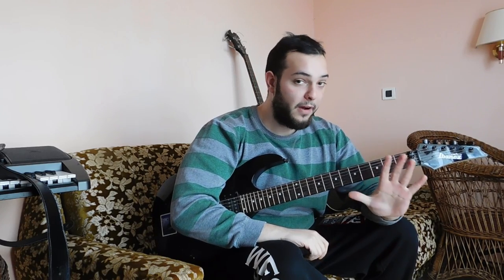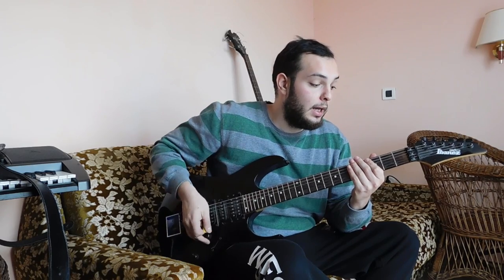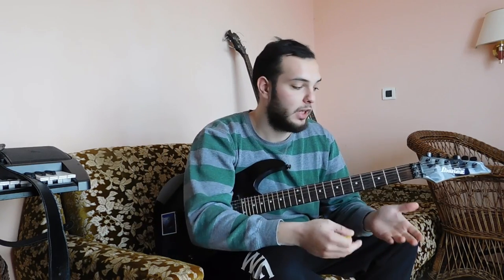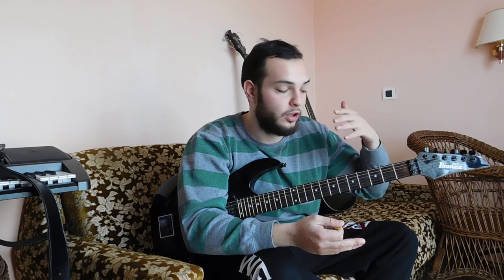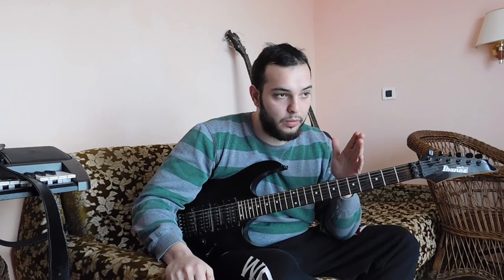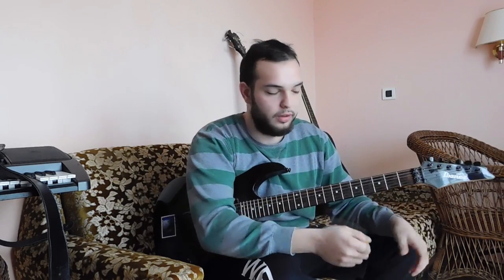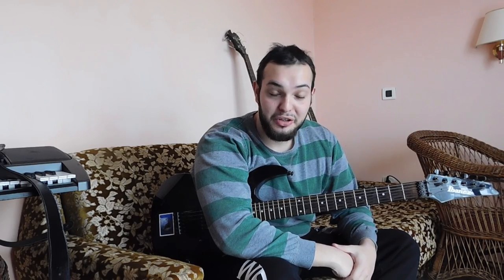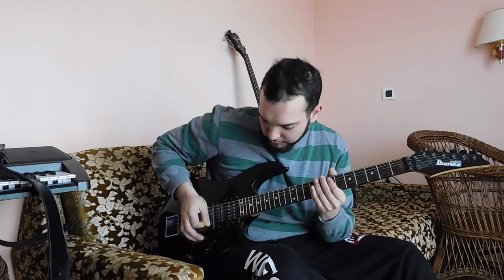5 Exercises for Black Metal | Black Metal Guitar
Sorry for the duration, i thought this vid will be a lot shorter.. Anyways here 5 exercises for black metal i really believe in. Made some mistakes in examples here nad there but f* it =D
5 exercises for black metal